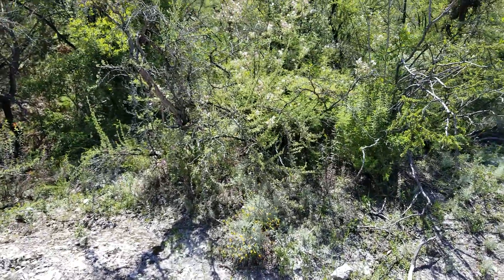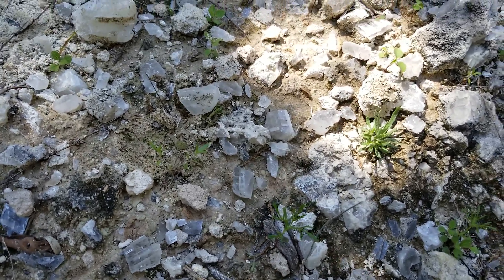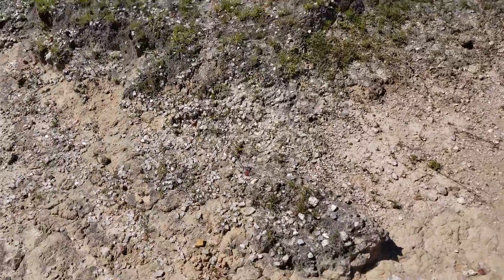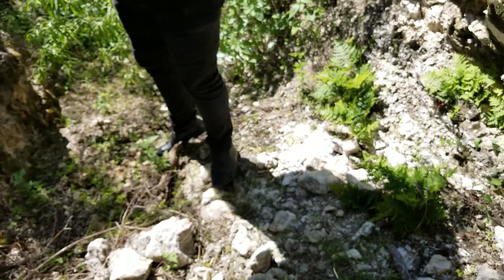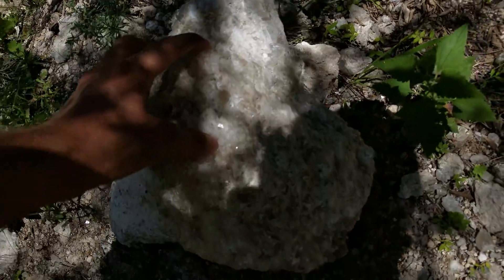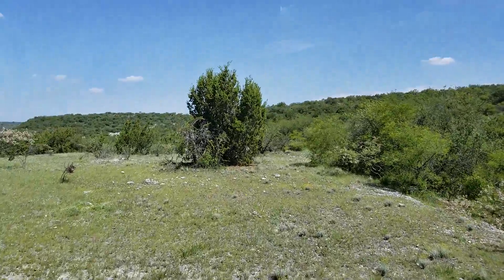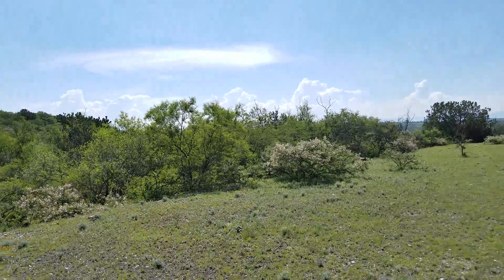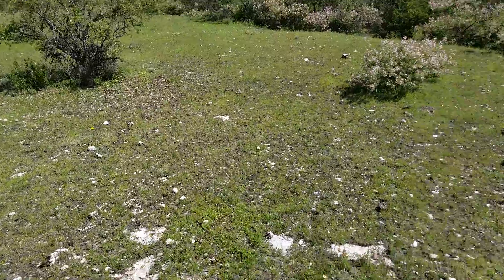[Vlog] (Mexico Trip) Quarts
We are in a place were there are a lot of Crystal's called Quarts, small to large.